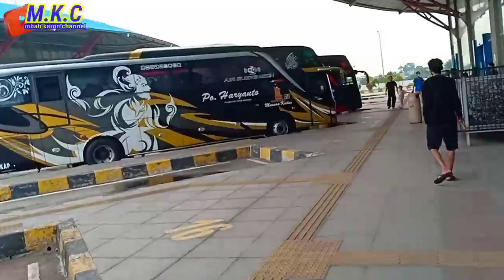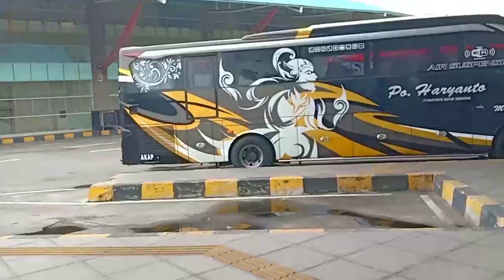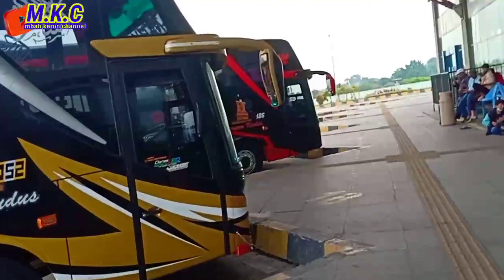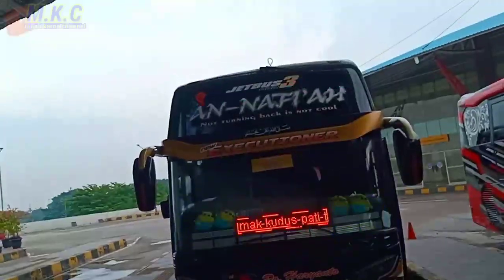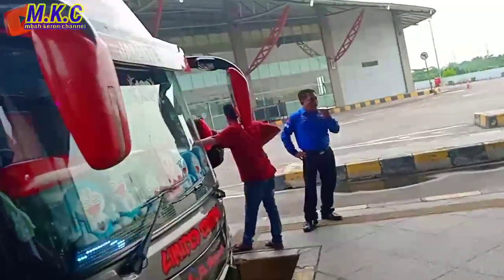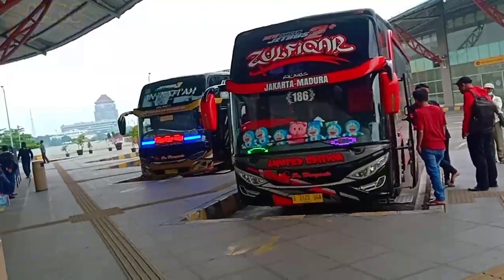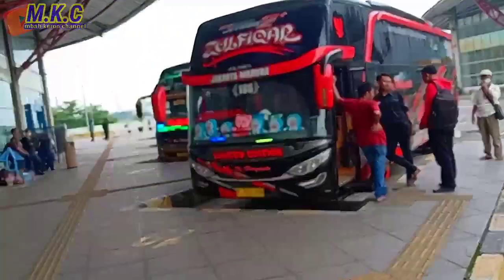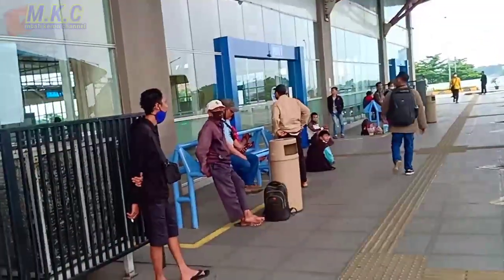ZULFIQAR SANG ARTIS BARU Masuk pati-kudus penumpange bludas-bludus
Assalamualikum salam sedulur mania, pada edisi kali ini terminal terpadu pulo gebang kedatangan artis baru haryanto berjuluk zulfiqar yang merupakan exs dari black eagle namun sekarang mengisi jalur kudus,pati bukan lagi madura untuk sementara,langsung penumpange bludas bludus,